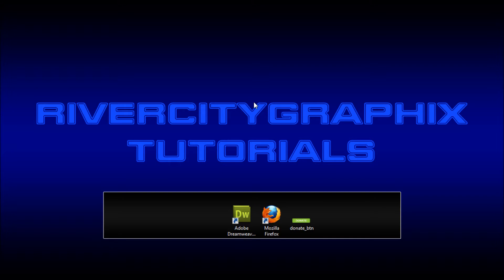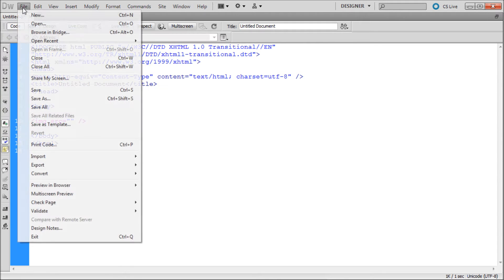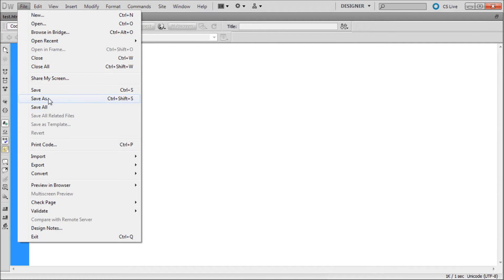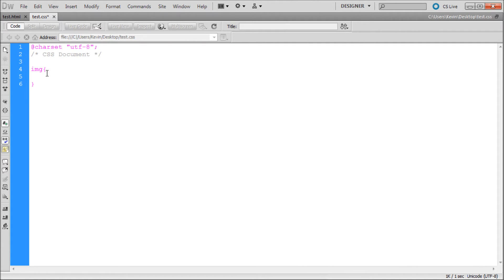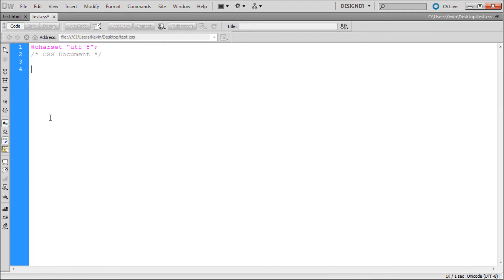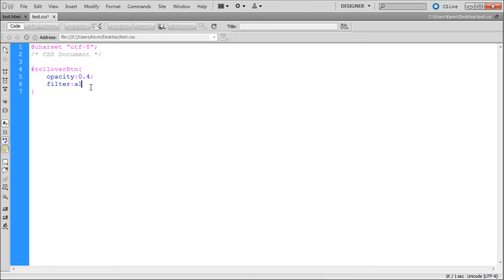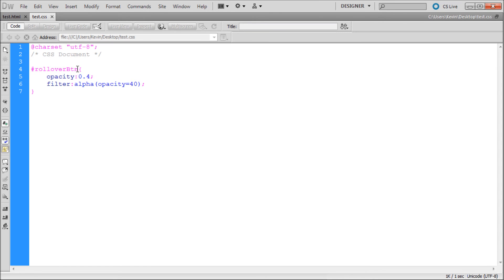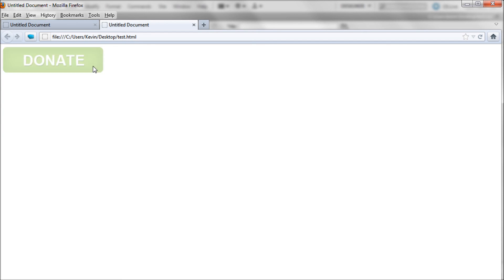Dreamweaver Tutorial: Create Opacity Changing Rollovers CSS -HD-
In this tutorial, you will learn how to create opacity changing rollovers with HTML and CSS.